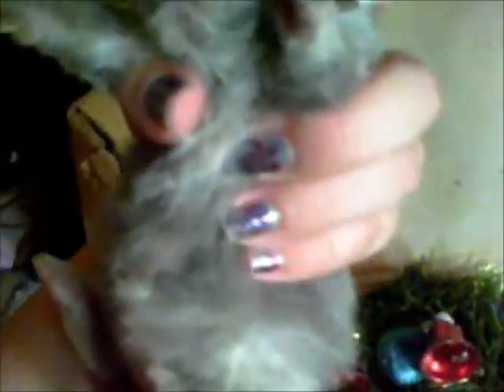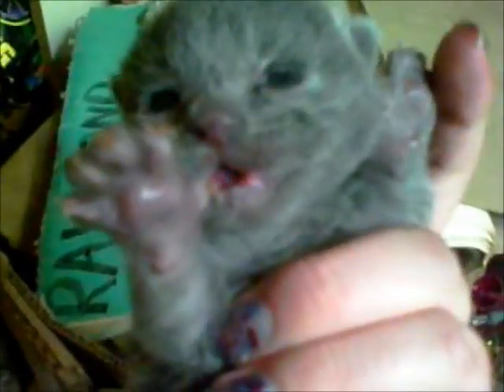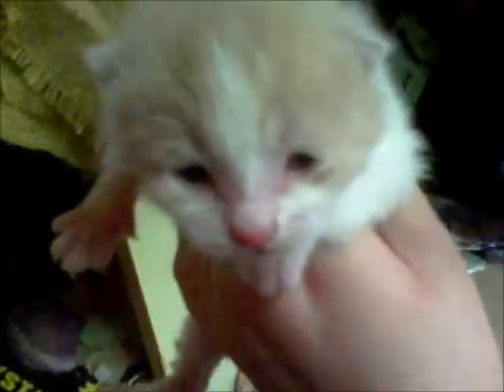Vlog 45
Callie's kittens. :)